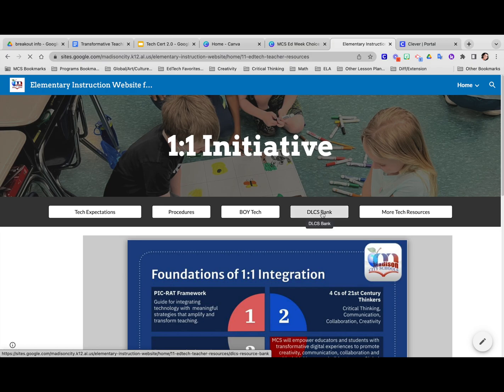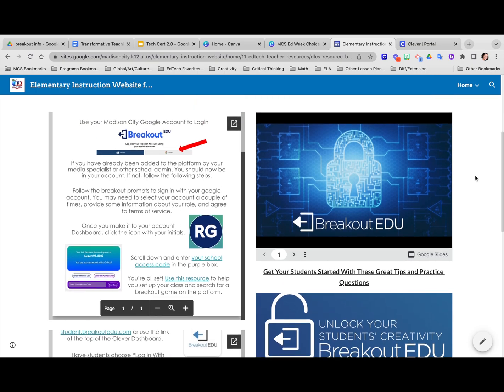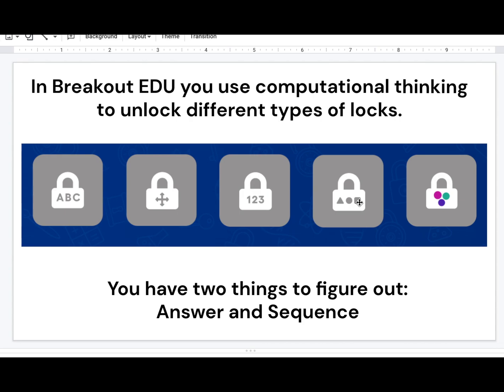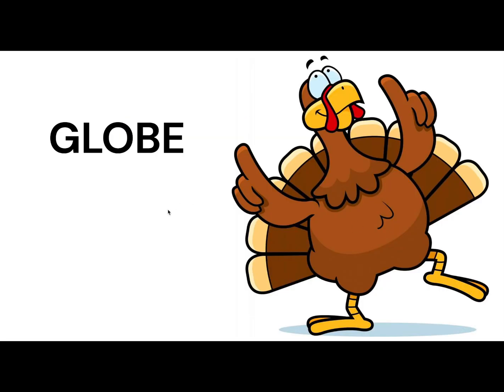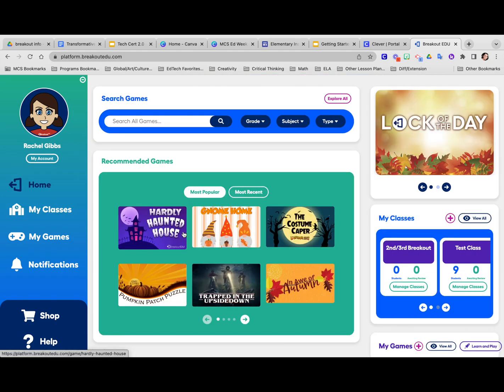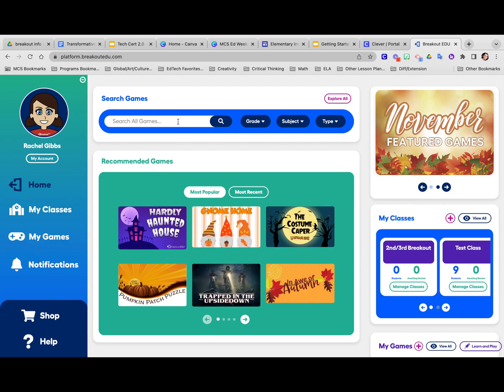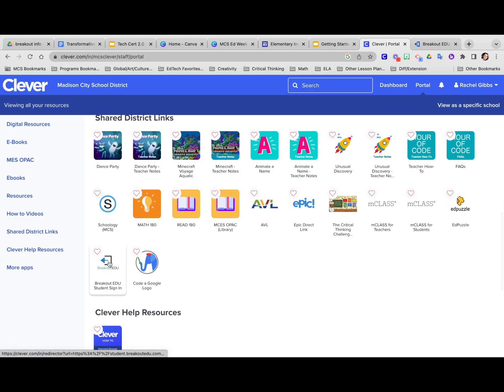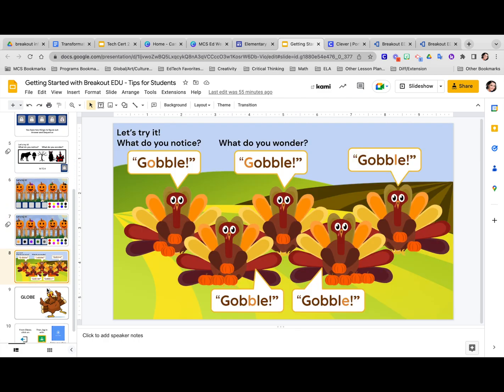breakout how to and tips